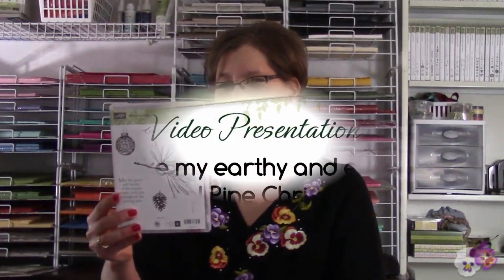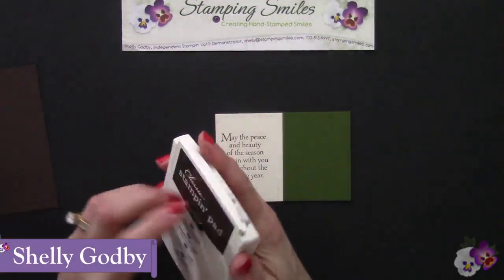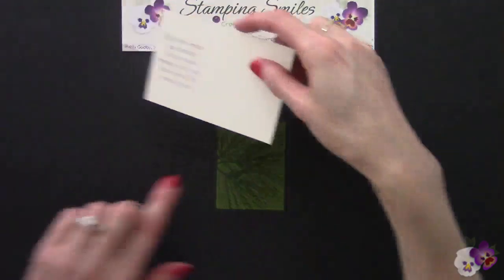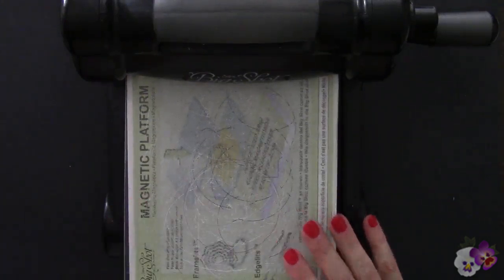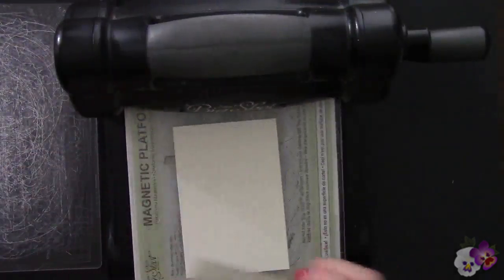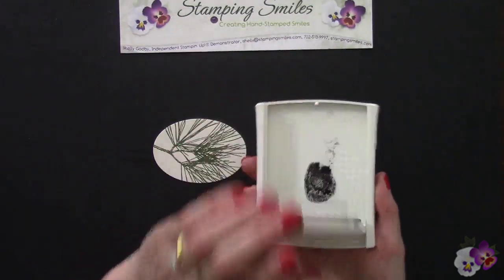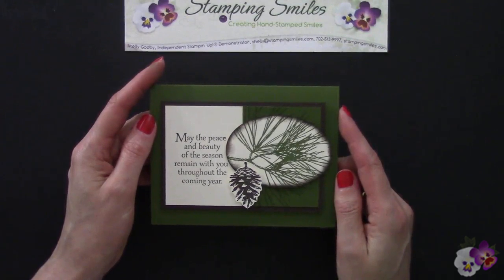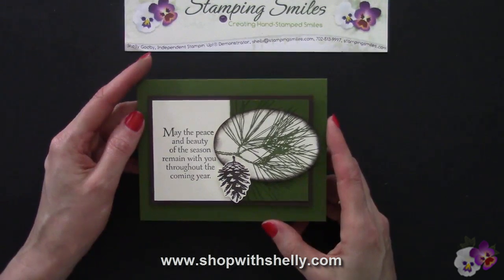Earthy, easy and elegant Stampin' Up! Ornamental Pine Christmas card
- Make an earthy, easy and elegant Christmas card with the Stampin' Up! Ornamental Pine Stamp Set.  Also get a couple of tips for assembly line cardmaking too.